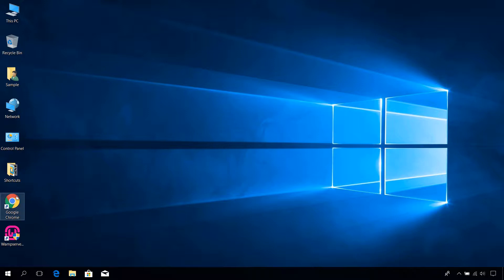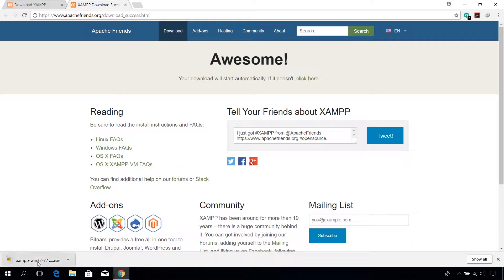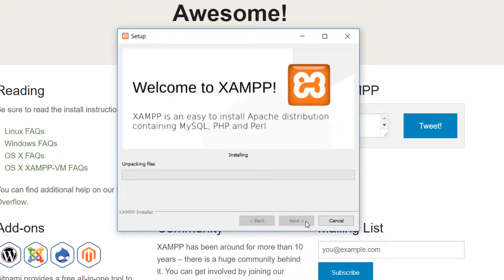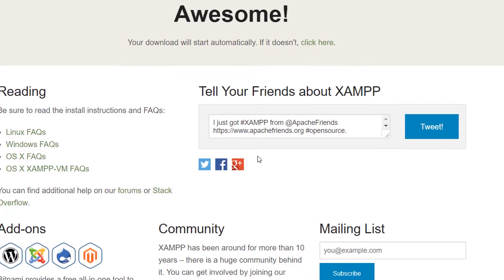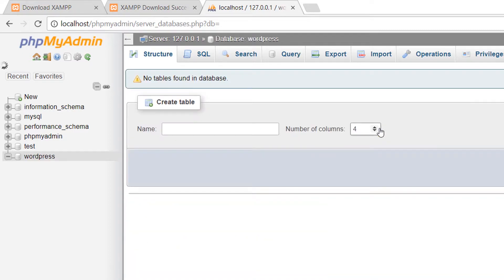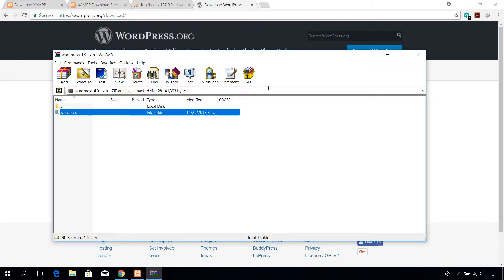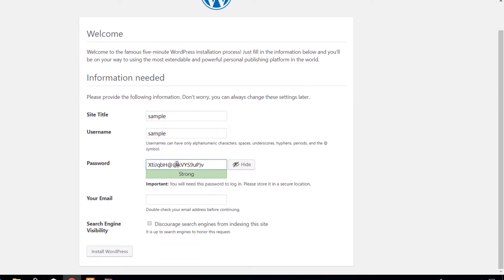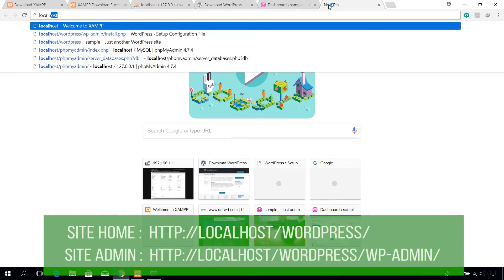Install wordpress on Windows PC (XAMPP Server) (step-by-step guide)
This video shows you how to install WordPress on PC using WAMP server.

Default phpMyadmin credentials:
Username: root

Wordpress folder extract location:
C:/xampp/htdocs/

Wordpress database connection details:
Database Name :           ( Created database in 'phpMyadmin' )
Username :                     ( Your preferred username )
Password :                      ( Your preferred password )
Database host :              localhost
Table prefix :                   ( Your preferred table prefix )